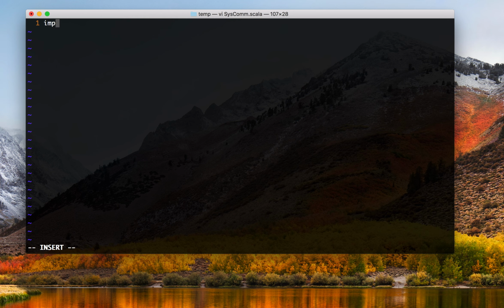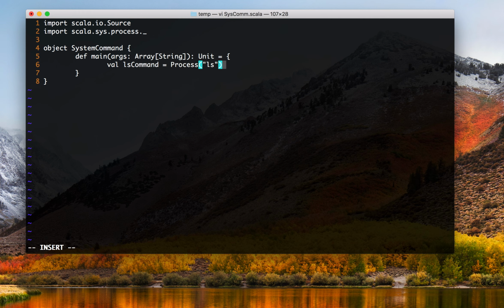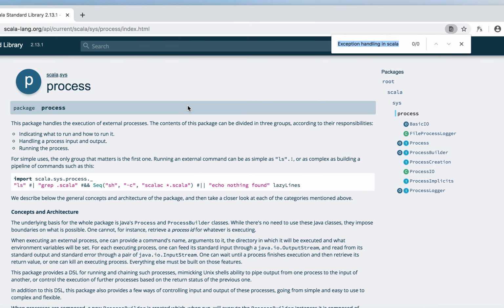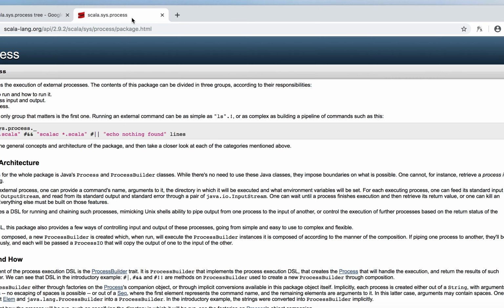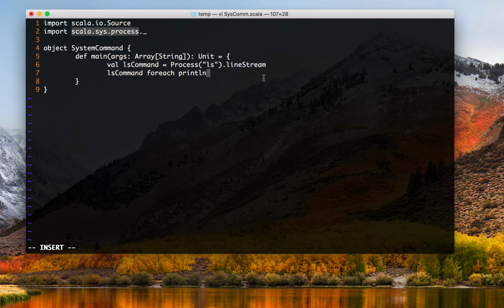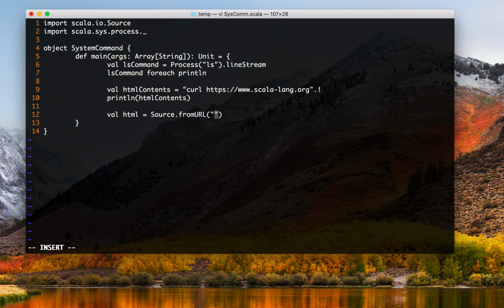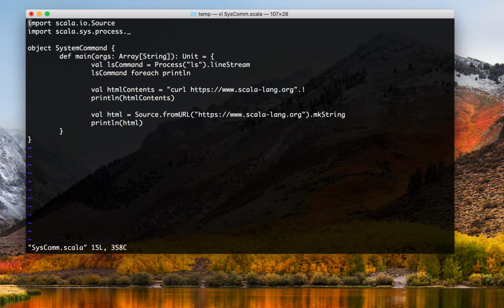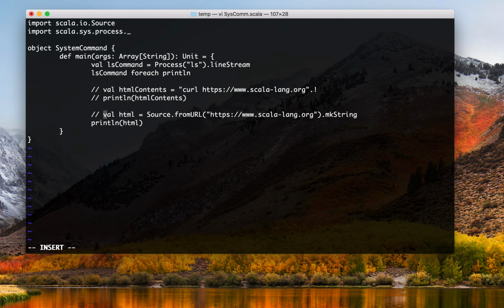Ele 19 | System Commands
System Commands